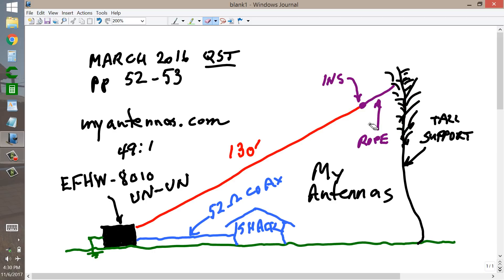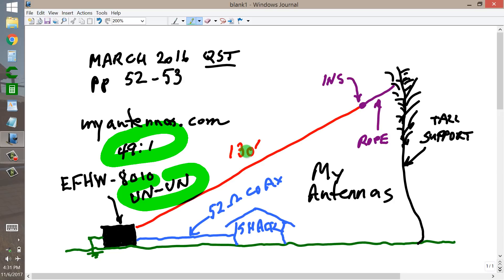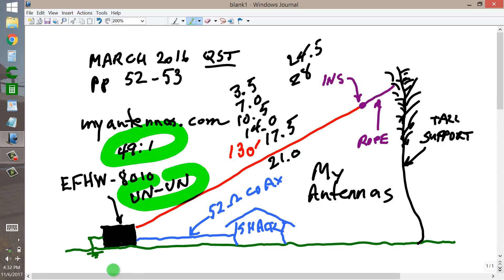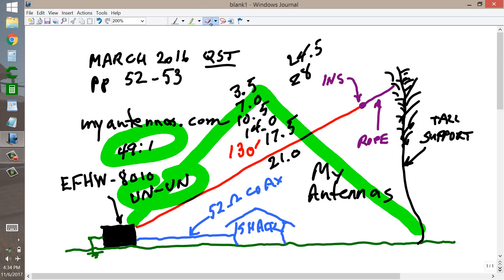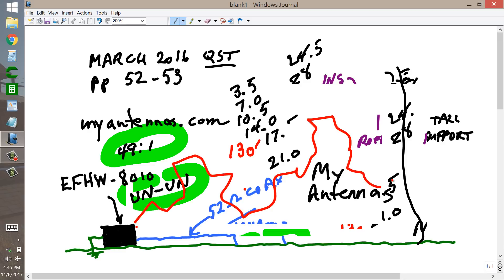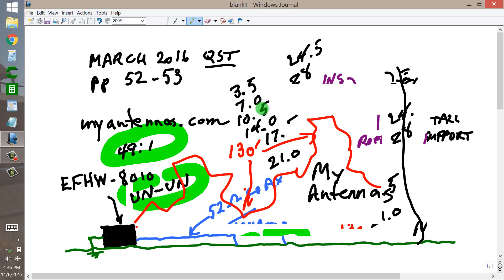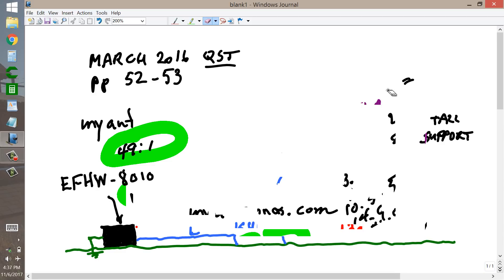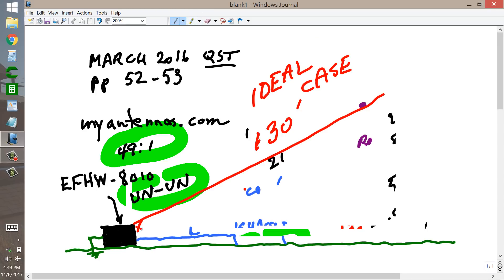EFHW-8010 Antenna Zig-Zagging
How much can you deviate from the ideal straight-line geometry for an end-fed half-wavelength wire? 73 de W1GV.
sciencewriter-dot-net